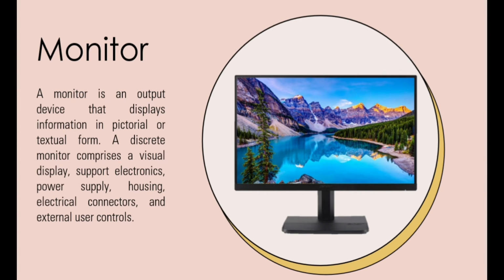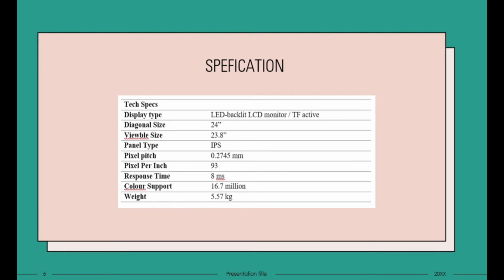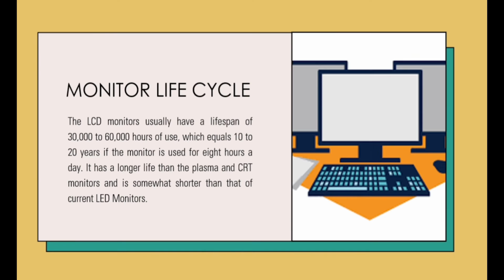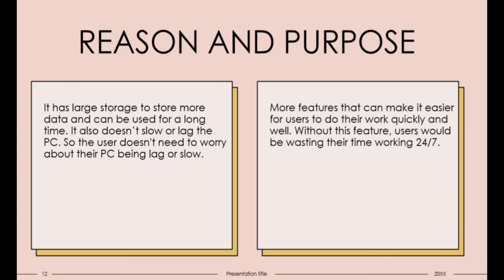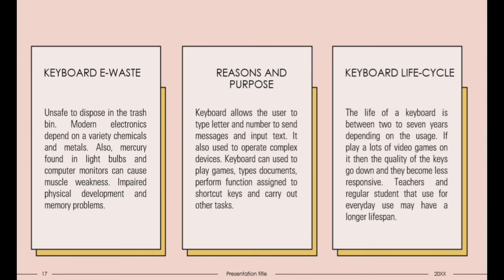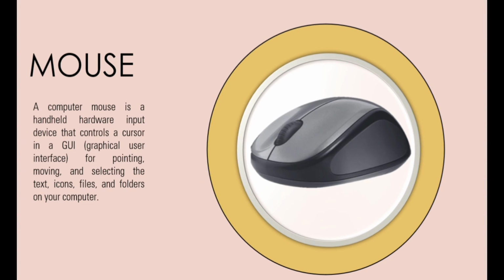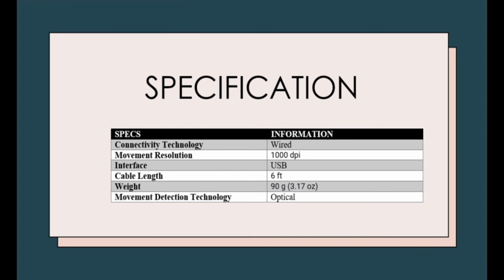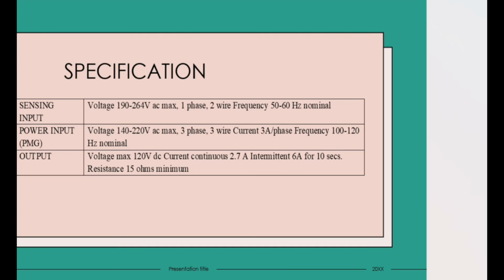PBT ICS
Present by
NURUL AFIQAH BINTI MOHD ZAM
NURHIDAYATI BINTI HUZAINI PUTRA

Lecture
MOHD AZUWAN EFENDY BIN MAIL

Tarikh
28/11/2022